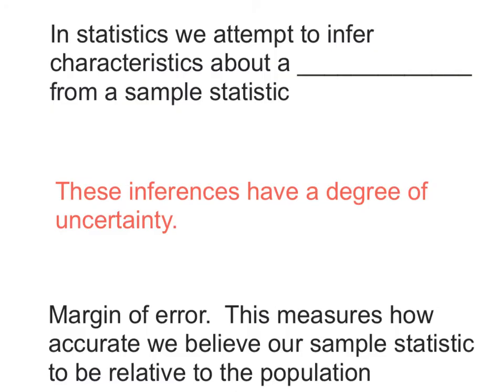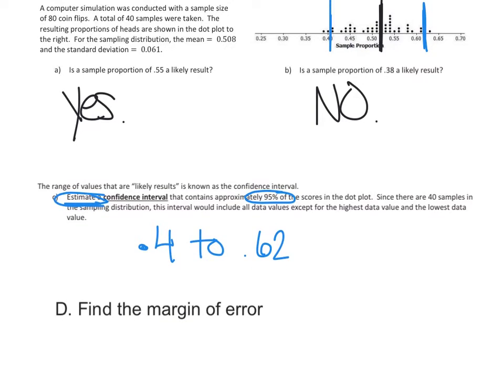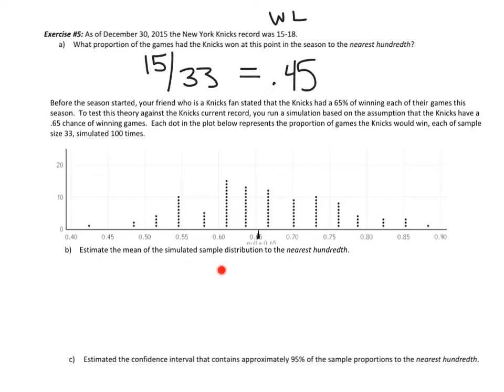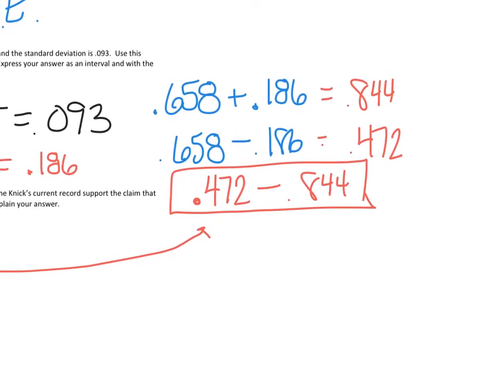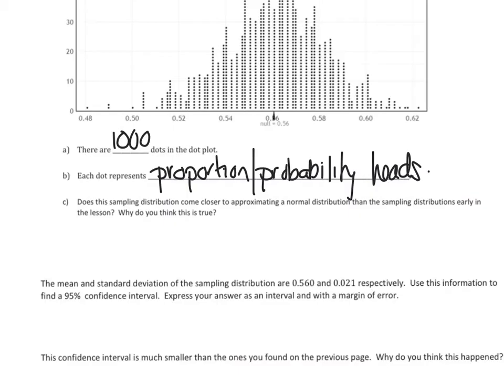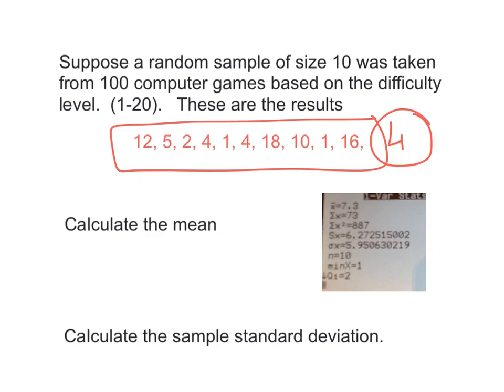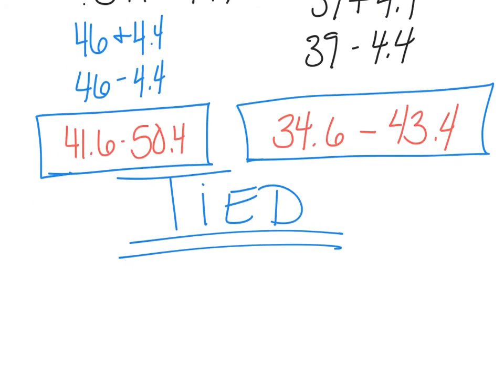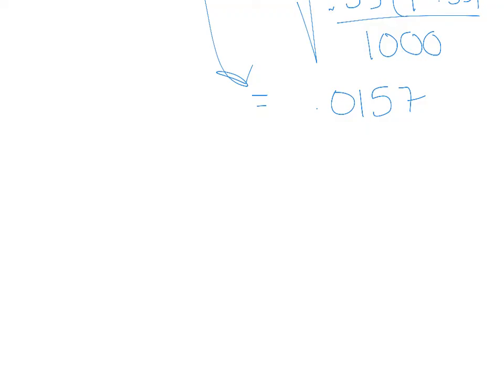margin of Error